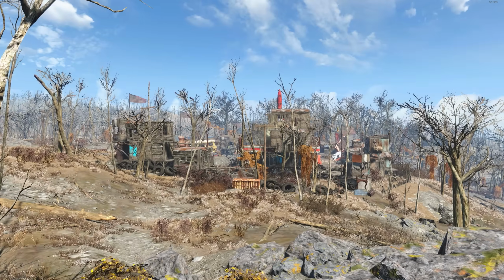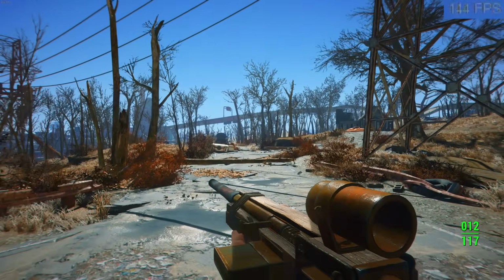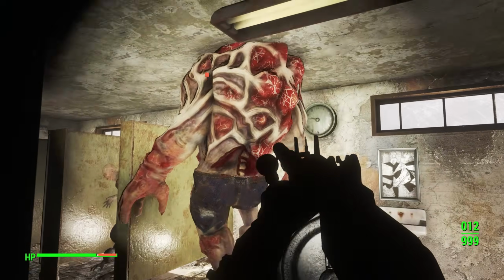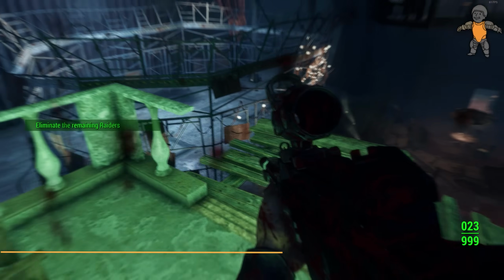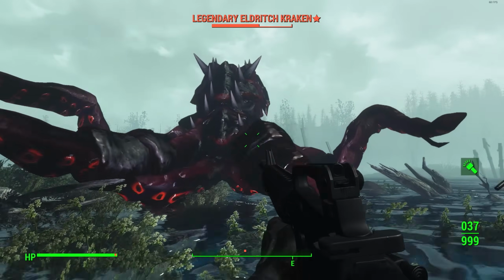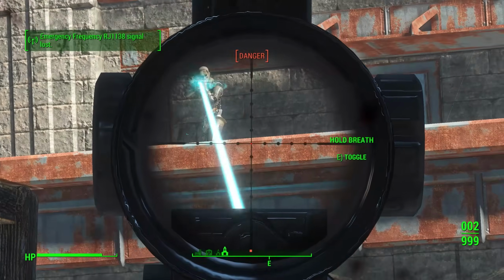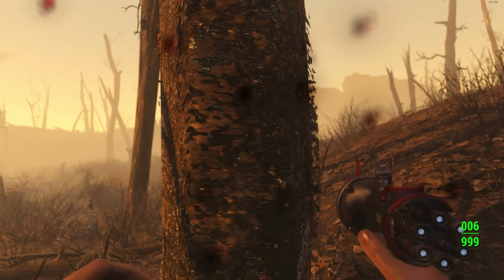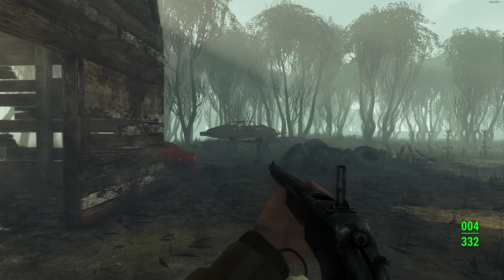The Top 10 BEST Fallout 4 Mods of 2022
Today we take a look at the best Fallout 4 mods of 2022. In this video I highlight my personal picks for the top 10 mods to come out last year and show off some honorable mentions as well.

Author - neax2207